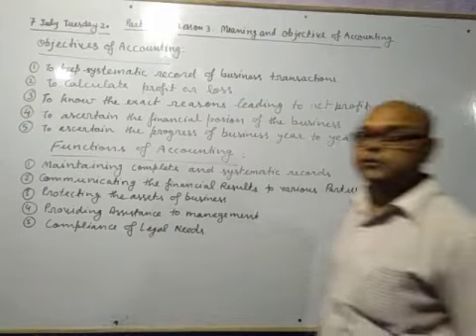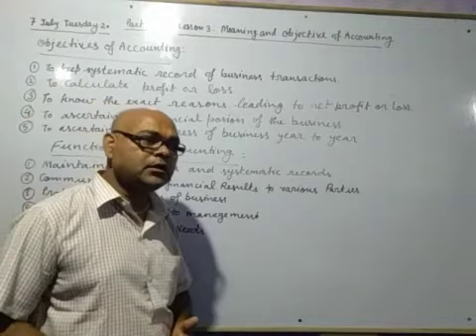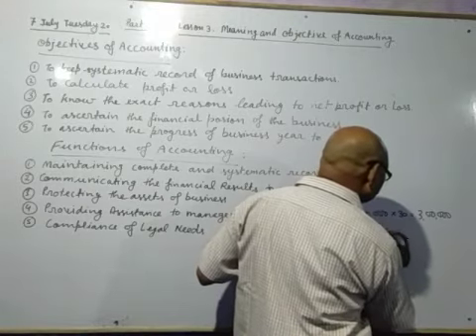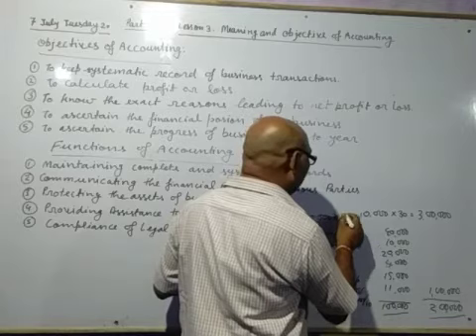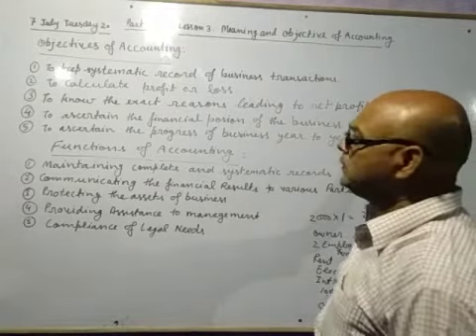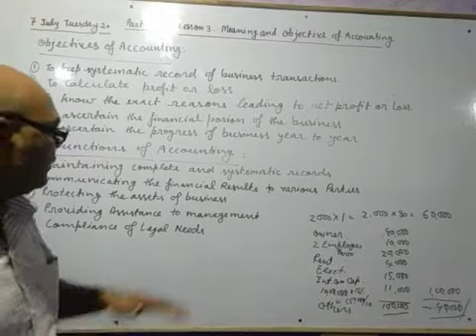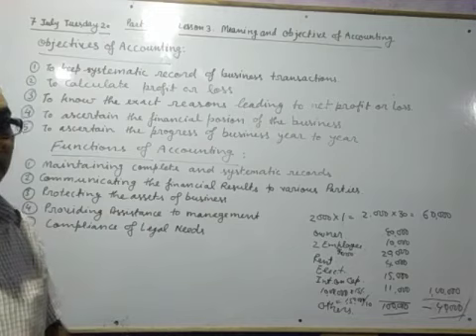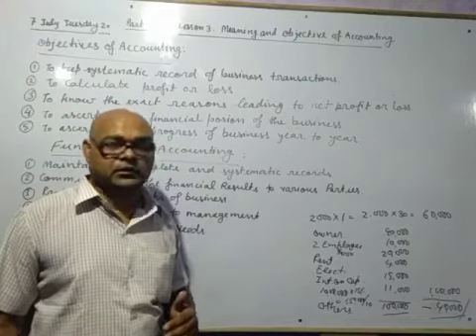XI Account part 5